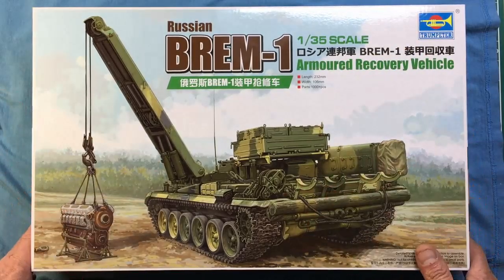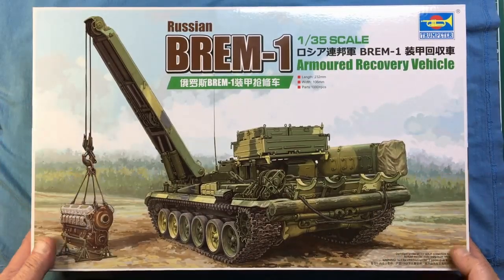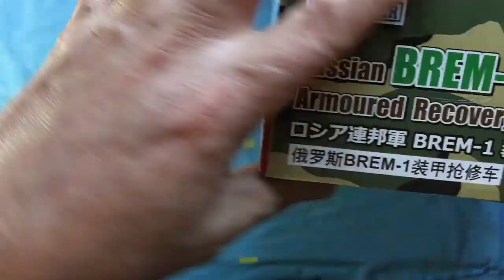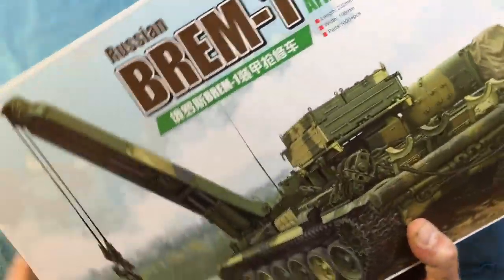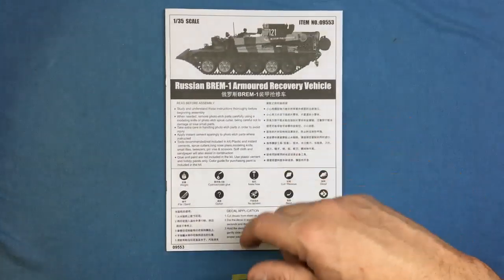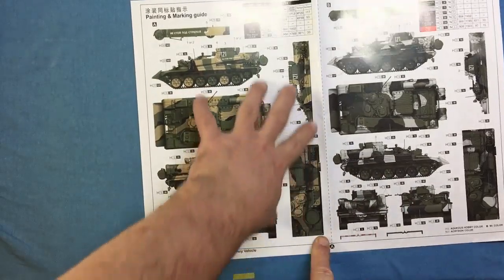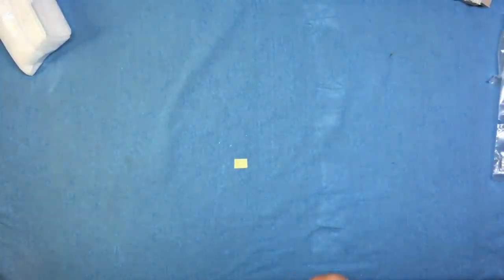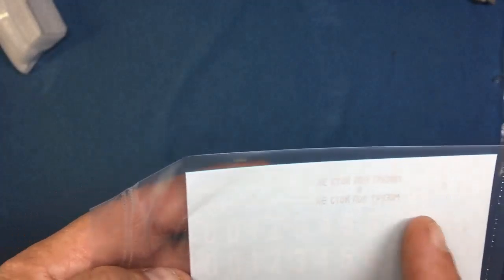Trumpeter 1/35 BREM-1 Sprue Review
Today I'm gonna crack the box on this brand new kit and have a good look through its contents.